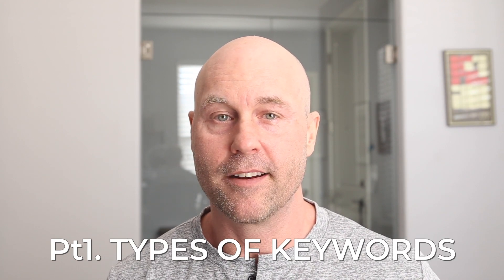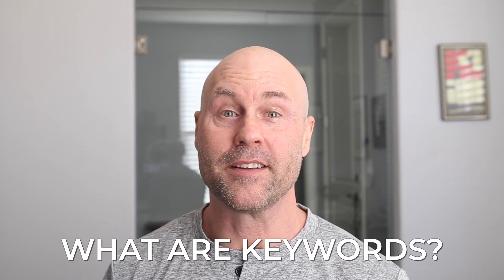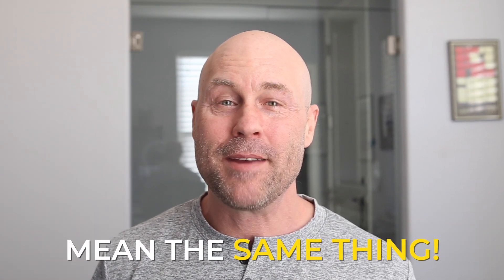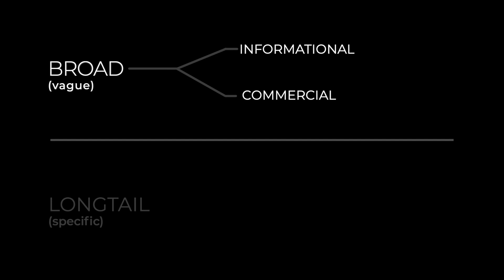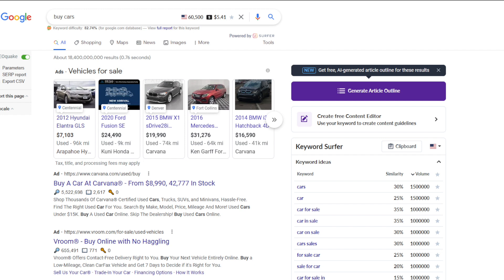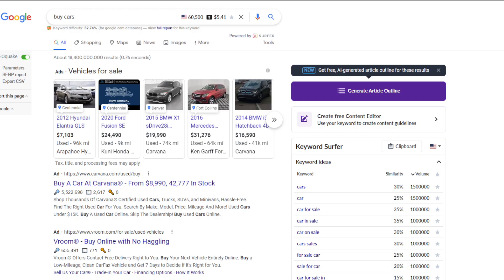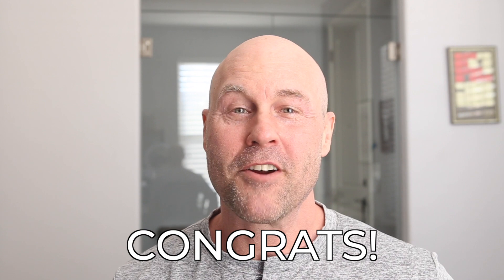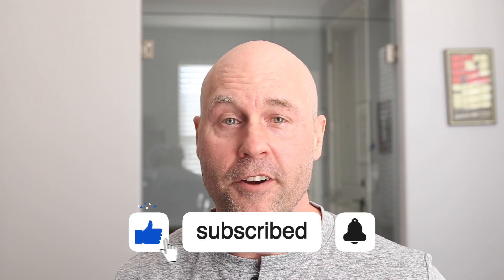What are Keywords? - Choosing the right SEO keywords (2022) Pt. 1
Choosing the right SEO keywords is the heart of any SEO strategy. In this video we'll walk you through the basics of understanding what are keywords, the basic types, search phrases, questions, and search terms.

You probably know that SEO can drive traffic in to your website. When people search on google they type a word, a phrase, a question or even a sentence to their search bar. These terms that they type into a search bar are commonly referred to as "Keywords".
Google will rank your site differently for different SEO keywords. Your site can't rank for every keyword, so it's important to understand-
What is an SEO keyword?
How do SEO keywords work?
Which SEO keywords will make a difference for your site

0:00 - Introduction
1:38 - What are keywords?
02:29 - Types of keywords
02:48 - Broad keywords
04:17  - Longtail keywords

If you run a Shopify store and want to know how to make your Shopify store look good and increase sales, check out this video

Search Engine Optimization Agency
Search Engine Optimization Company
Search Engine Optimization Services
Seo Agencies
Seo Agency
Seo Company
Seo Services